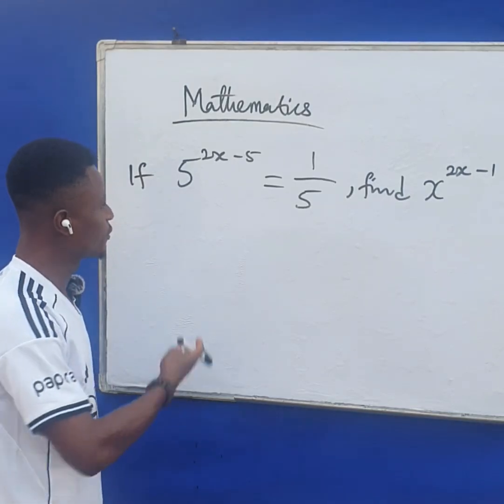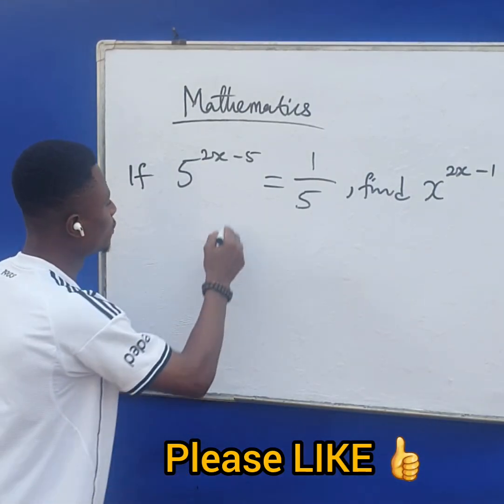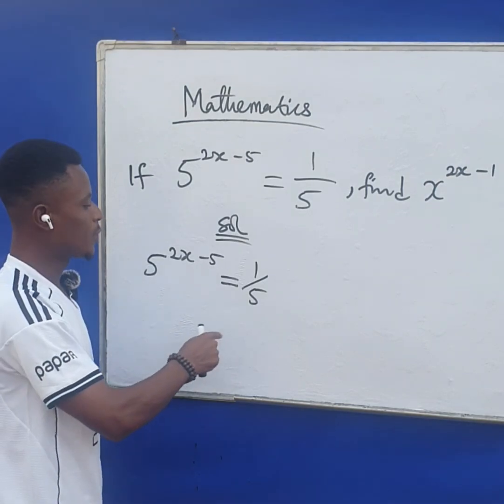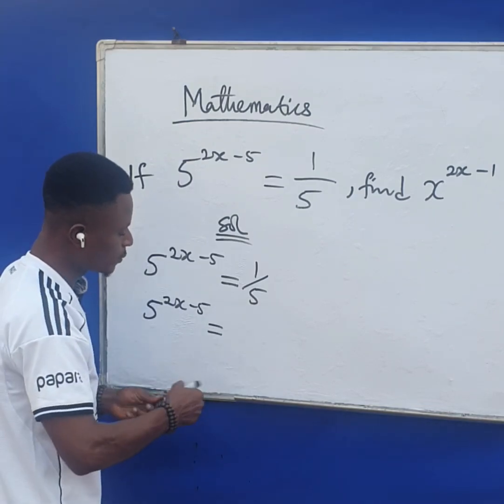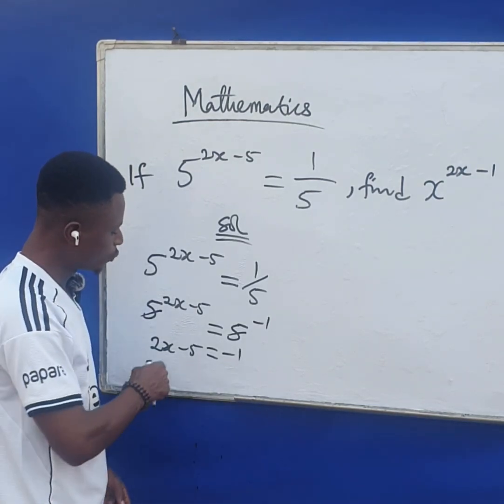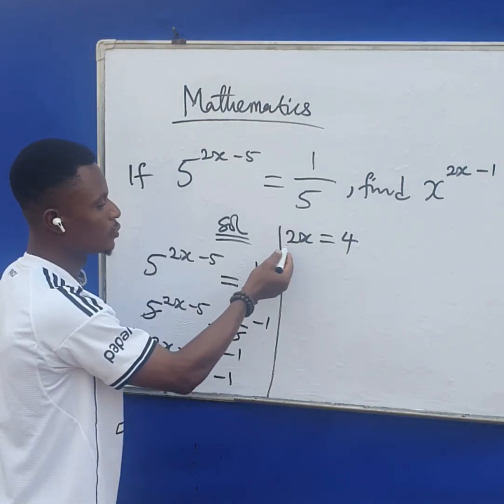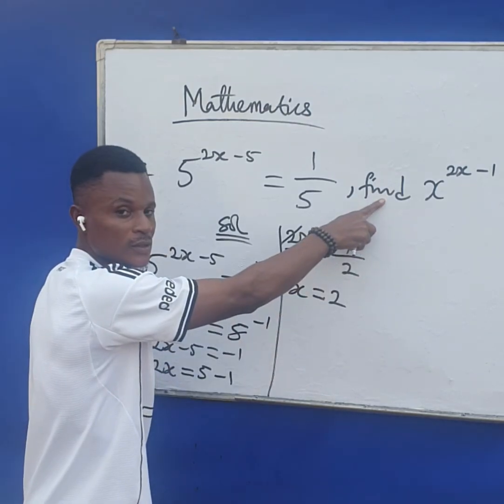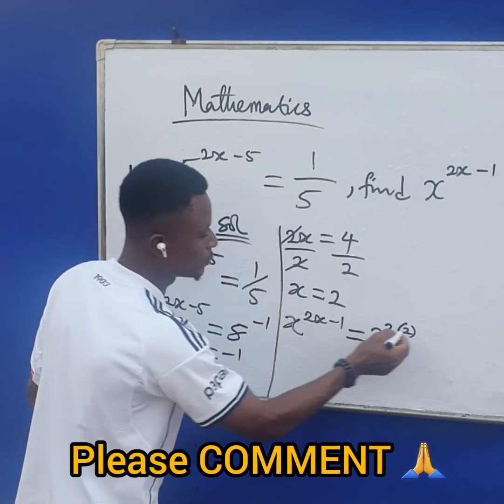Many students don't know how to solve this question